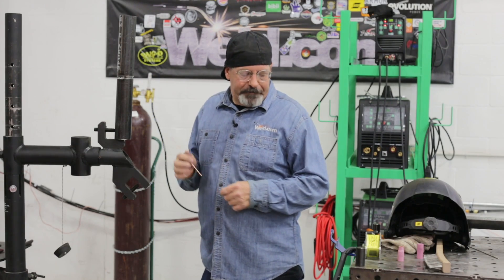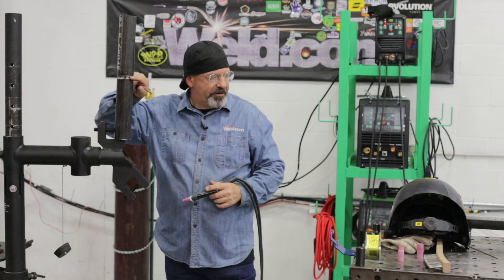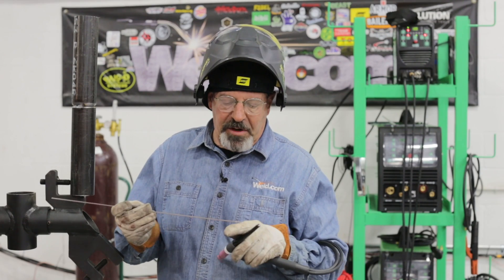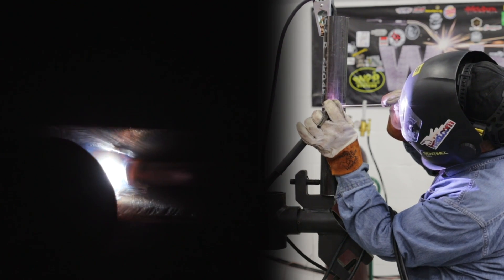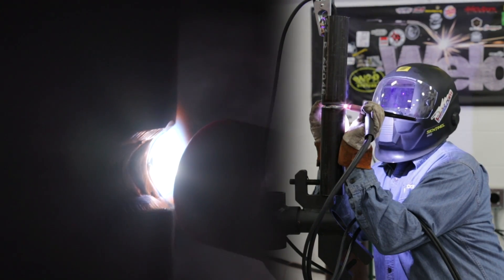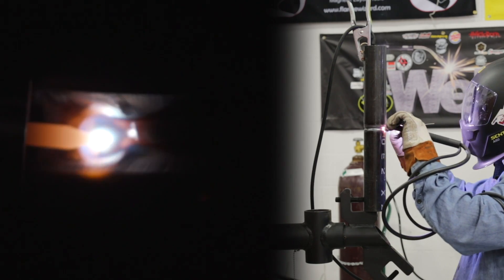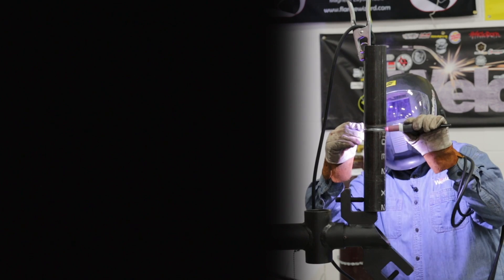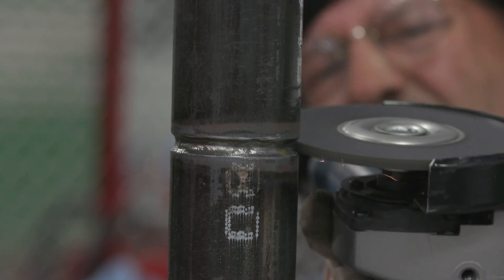2G TIG Root: 2 Inch Sch 80 Pipe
We are TIG welding some roots in 2 inch plate in horizontal position today. We are going to show you two different techniques; walking the cup and freehand.